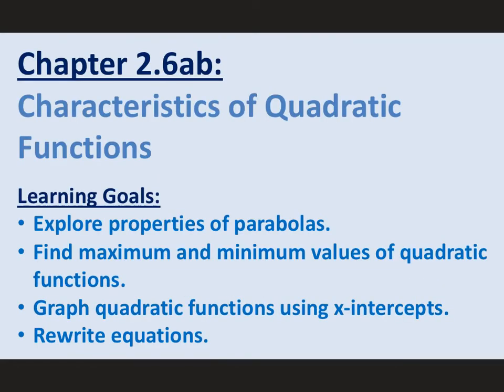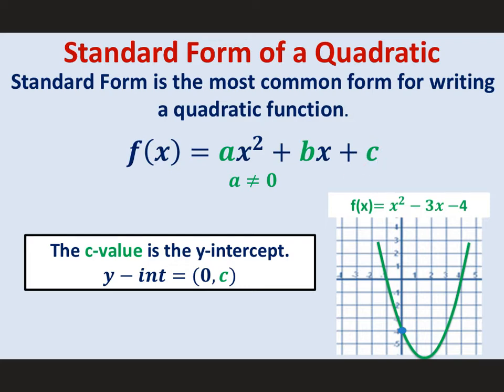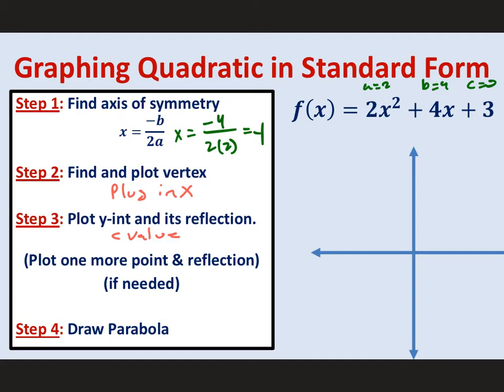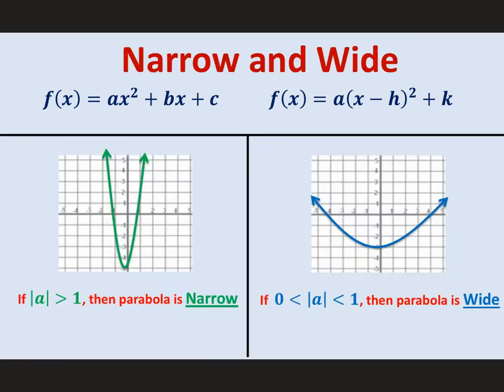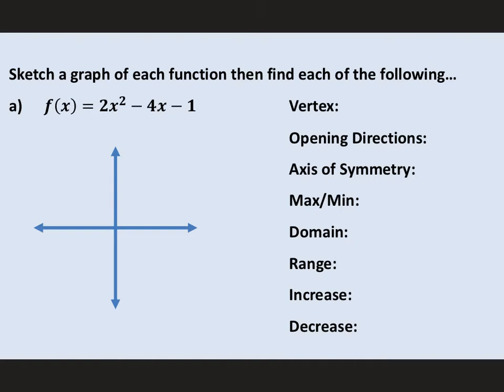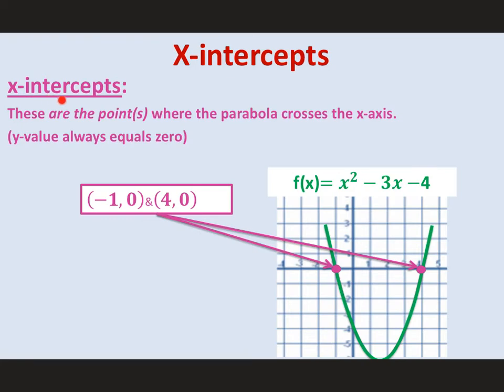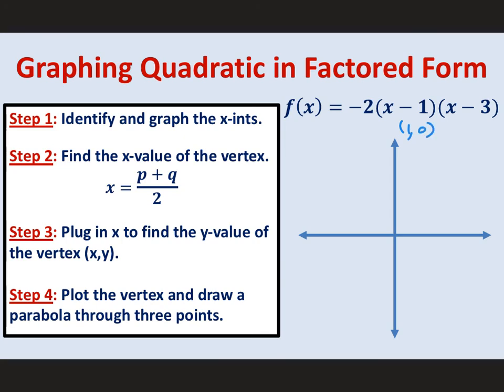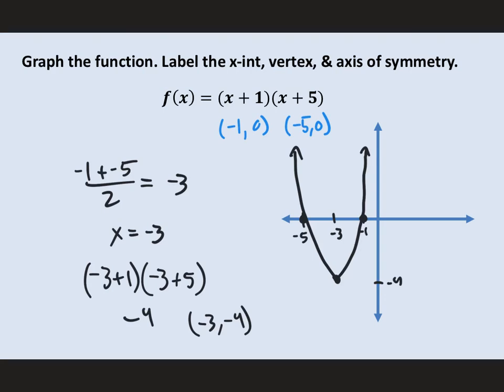M3 Ch2.6ab Video (Characteristics of Quadratics)